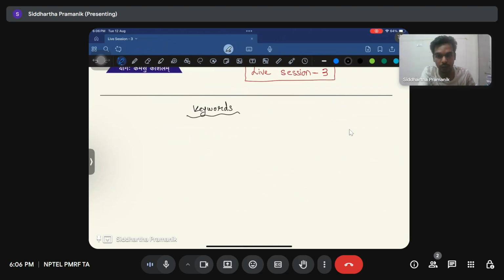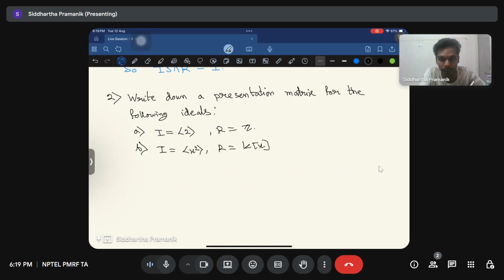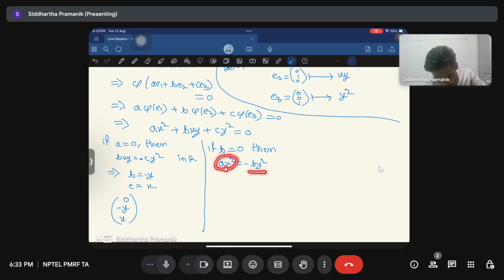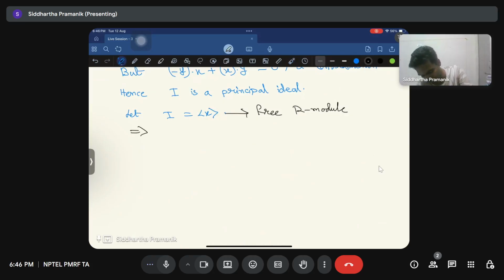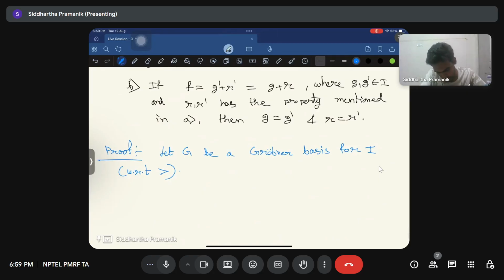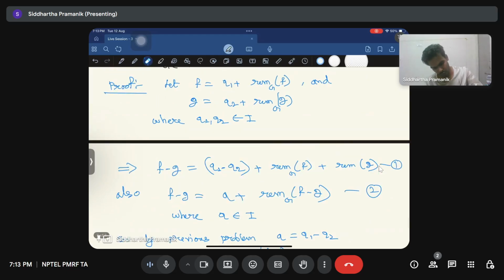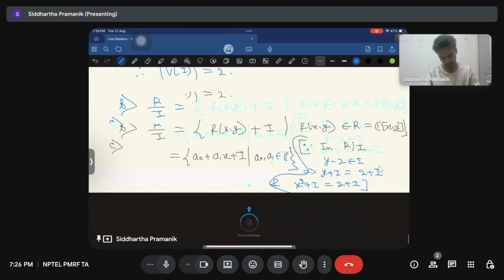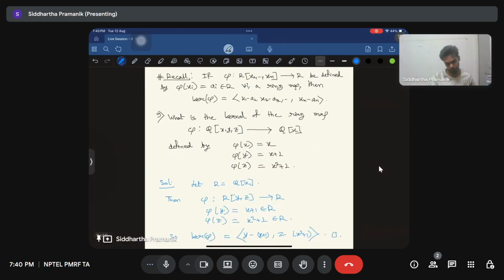Live session (Week-3) || Computational Commutative Algebra ||NPTEL Course|| Siddhartha Pramanik